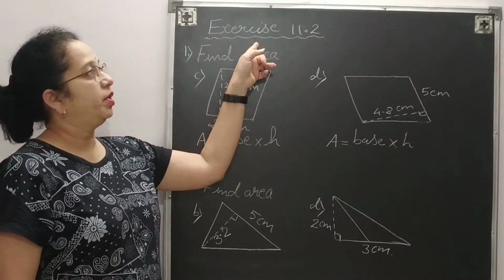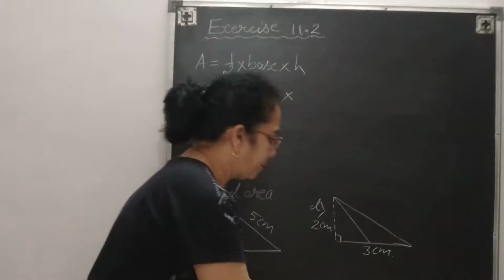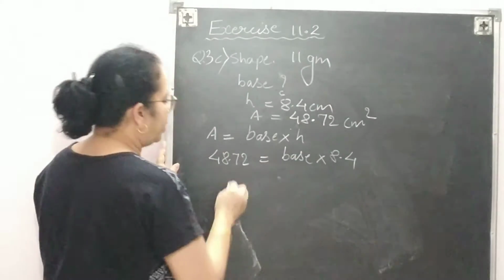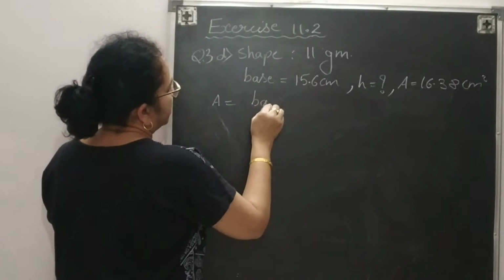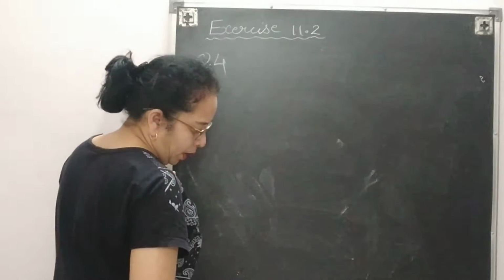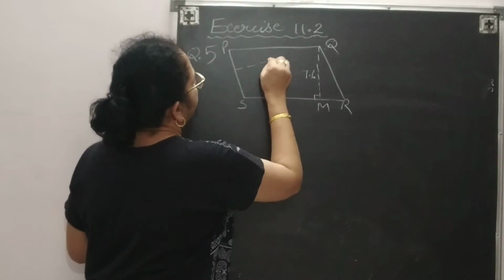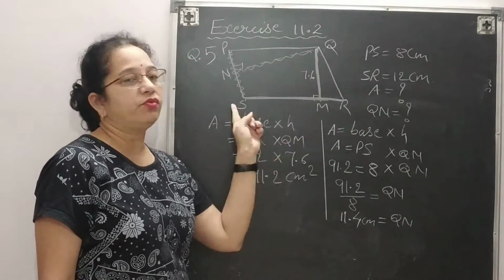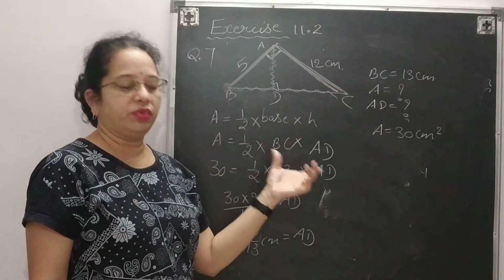NCERT solutions with explanation, class 7 math chapter 11, Perimeter & Area. Ex.11.2 CBSE teaching.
Perimeter and Area. NCERT solutions  Exercise 11.2 of class 7th math.  NCERT solutions with explanation for class 7 math chapter 11,  Perimeter and Area. NCERT math solutions. Perimeter and Area for class 7th. NCERT exercise 11.2 of class 7th math. Area of the parallelogram. Area of the triangle.  Find base/ height of a triangle. Find base and height of a parallelogram.  Don't learn formulae, create them. Understand the concept behind formulae. Area of a parallelogram / triangle.
CBSE pattern teaching. Mathematics made easy. Illustrative teaching.

In this video I have tried to cover all the different types of questions, present in  NCERT exercises of class 7th math chapter 11, Mensuration Exercise 11.2. I might have skipped the questions with similar solving method to the questions already explained.

I hope my videos will be helpful to you.